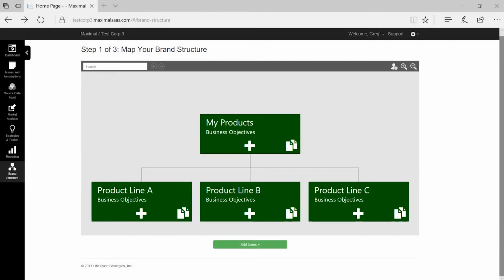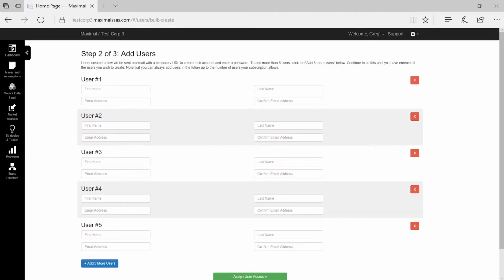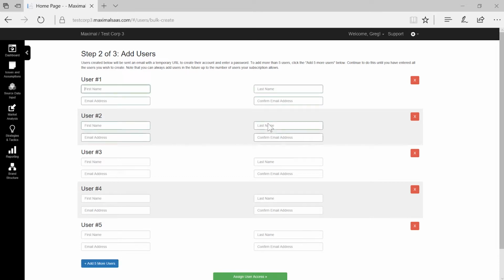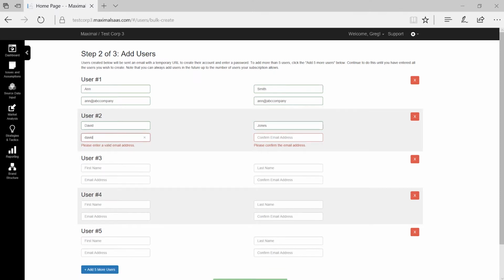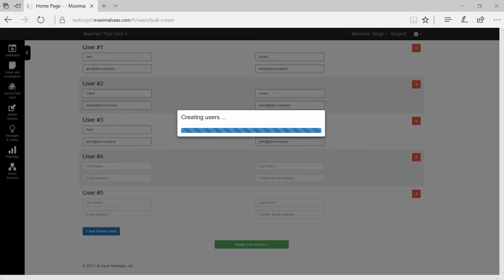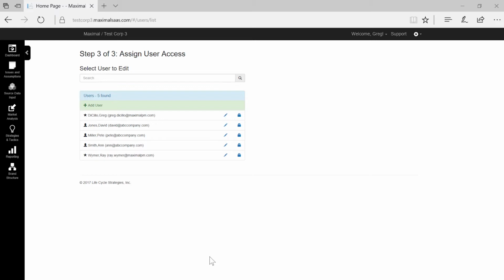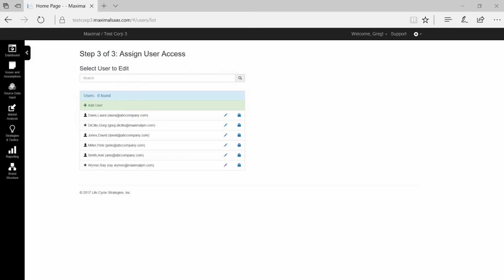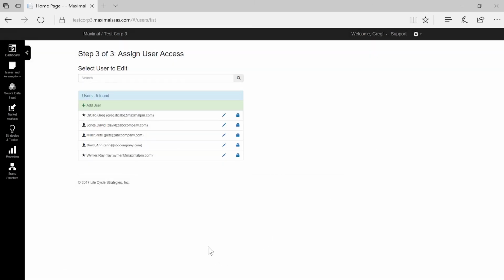Maximal Strategist Adding Users to the User's List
Adding users to Maximal Strategist Software